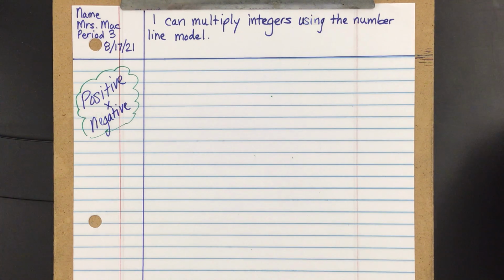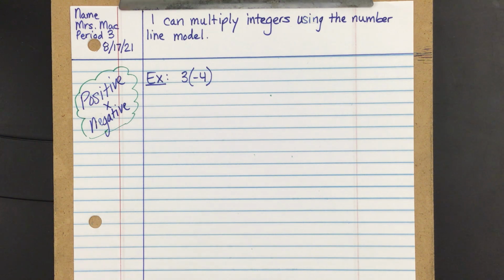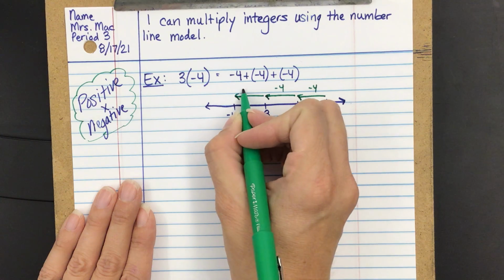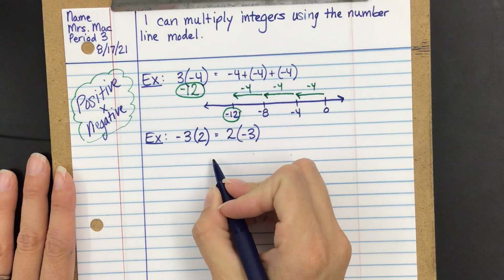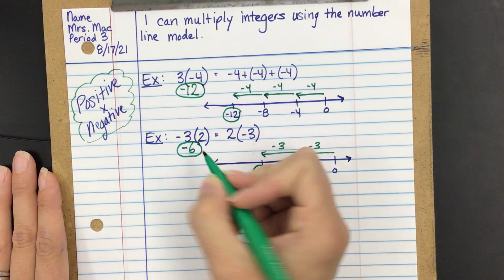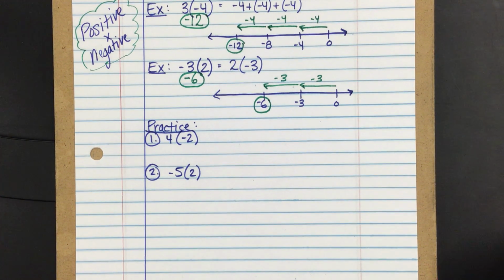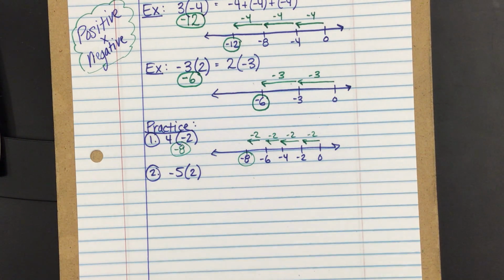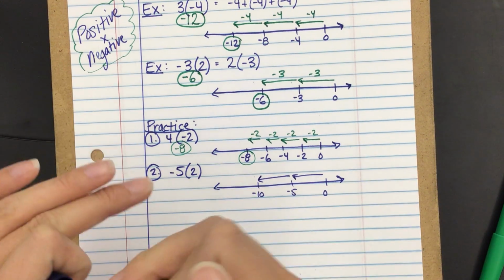08/17/21 Multipying Integers using Number Lines